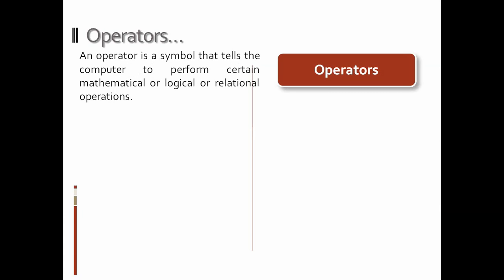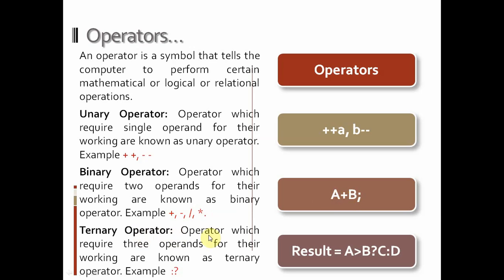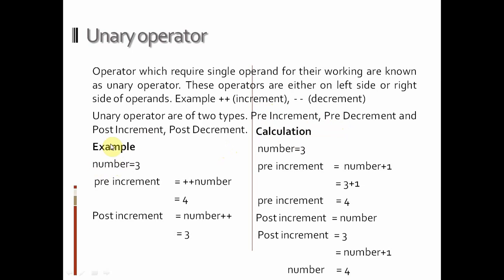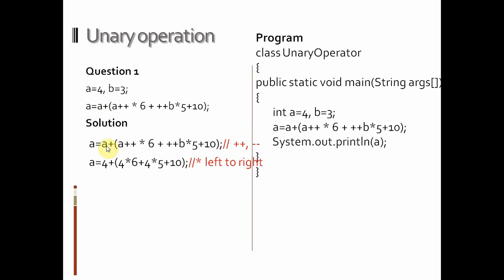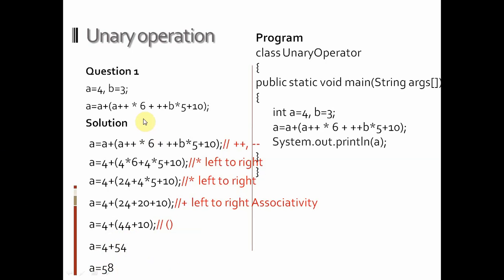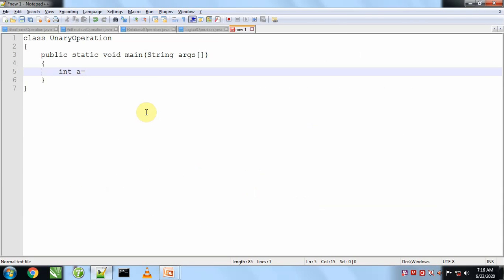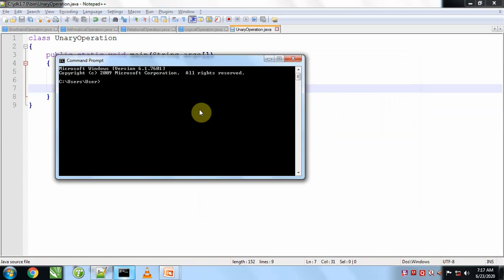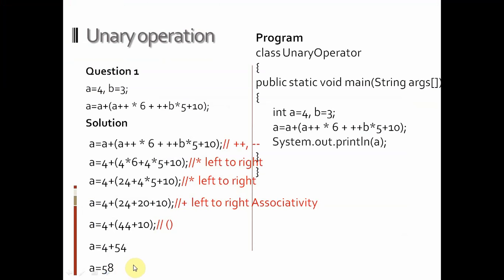Unary Operator in java programming 1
In this tutorial you will learn the working of unary operator, you will come to know how they work, how they can be use in programming and what are type types of them.

Exercise Unary operator
int x=1,y=2,z=3;
i = ++x  + --y;
i = x++  + --y;
i = ++x  - y--  * 2;
i = x/2  * 5    - --y;
r = x    - (y++)* (--z);
r = (5   * ++z) * y - x;
r = (5   * ++z) % 6;
f = (++a)* b    - a        (a=4, b=2)
c = a    -(b++) * (--a) (a=4, b=2)
c = (a++)* d    + a       (a=4, d=2)